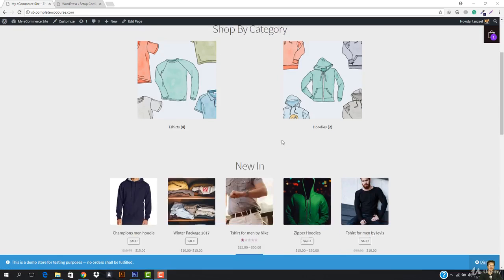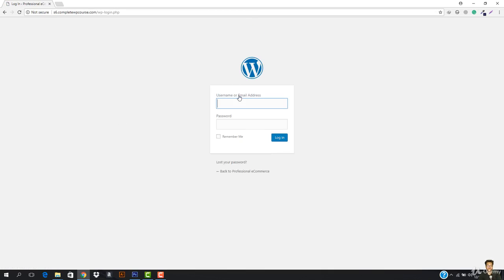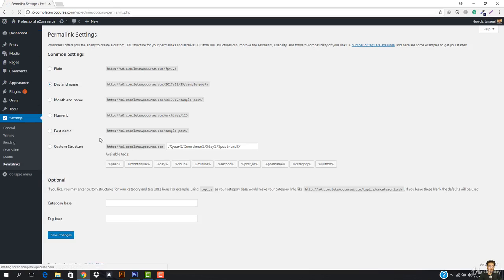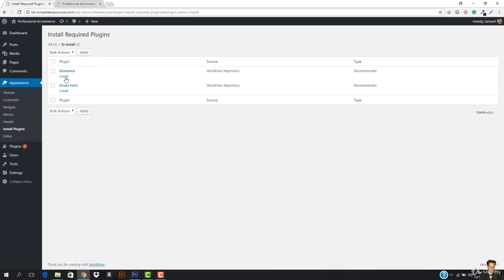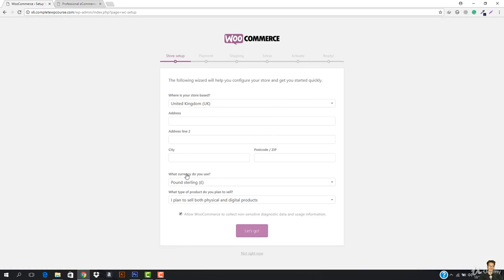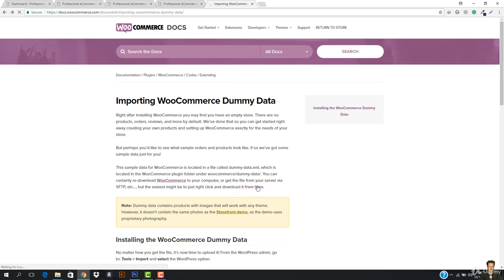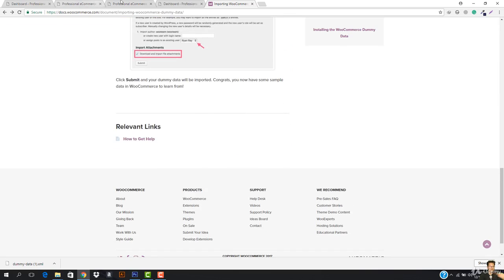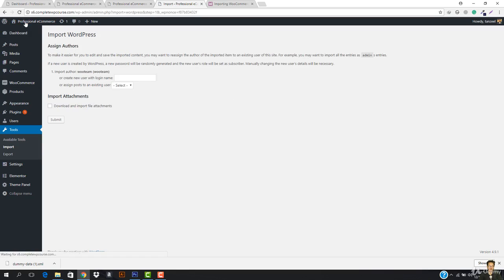1 Setting up the site